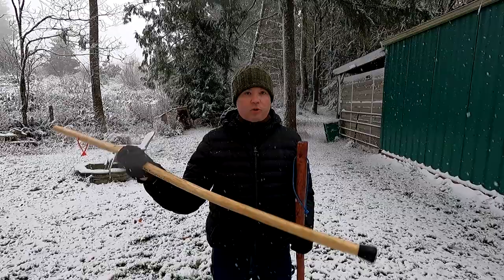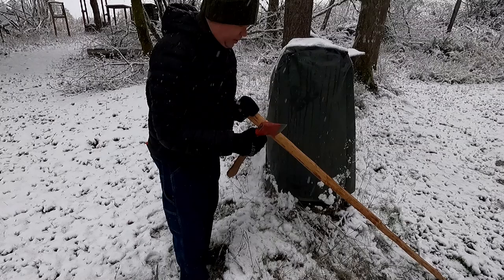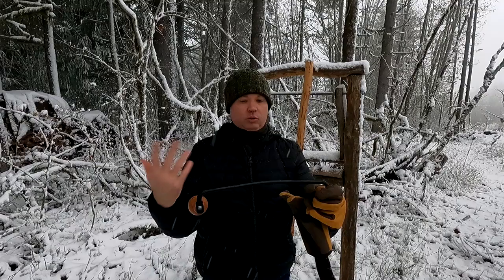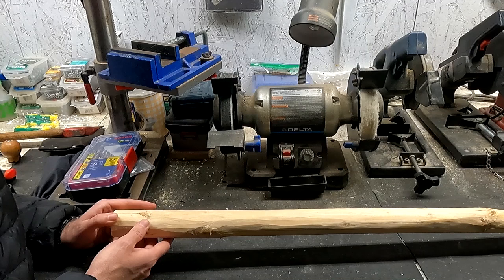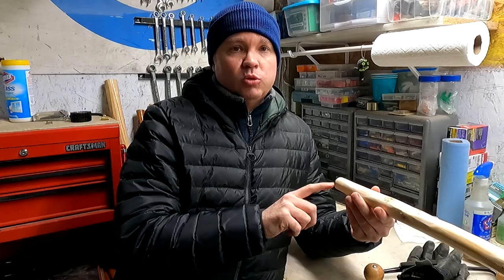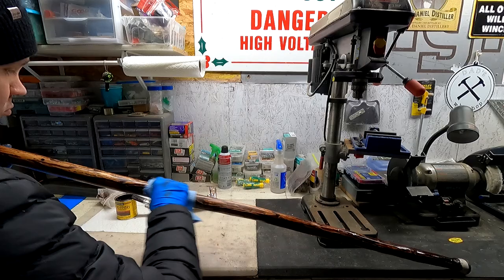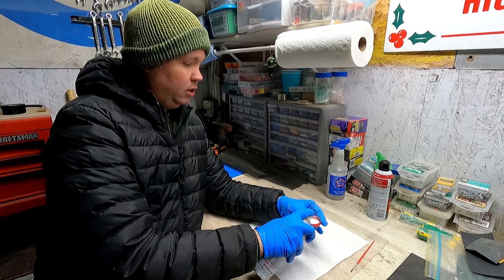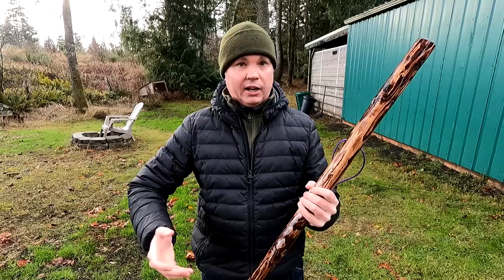Free Branch to Awesome Walking/Hiking Stick! (Simple DIY Guide)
Besides improving balance and reducing effort, walking sticks have a multitude of uses while hiking or backpacking. A strong stick adds a lot of versatility and doesn't require special skills or tools to construct one.

In this video, I show the full process I used to convert a Douglas Fir tree from my property into an attractive and functional piece of hiking gear.

This is a fun entry-level project using natural wood to make something useful.

Equipment Seen in this Video:
Council Tool 1.25 Lb. Hunter's Hatchet
Arno 6" Convex Forged Drawknife
RYOBI 15 Amp 10 in. Sliding Miter Saw with Laser, TSS102L
Elmer's Wood Filler
Harbor Freight 30"x1" combination belt sander
Craftsman 10" Drill Press
Craftsman Round File
1" Rubber Leg Tips
Amazing Goop adhesive/sealant
Minwax No. 225 Red Mahogany wood stain
Zinsser Clear Shellac
Rustoleum white enamel spray paint
550 Mil-spec Paracord